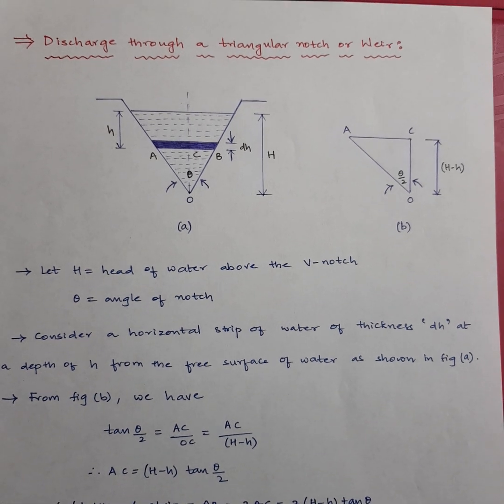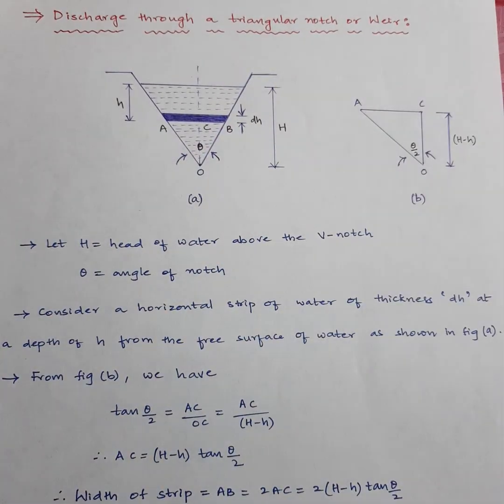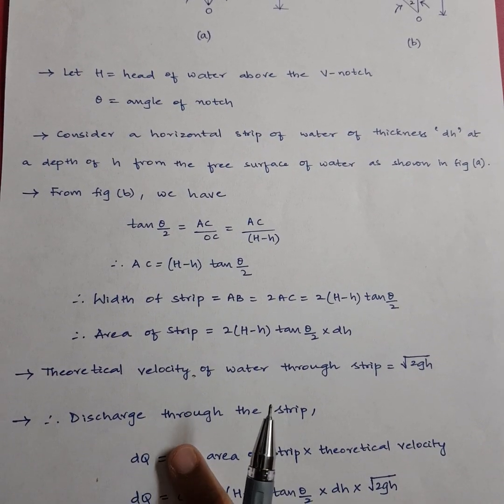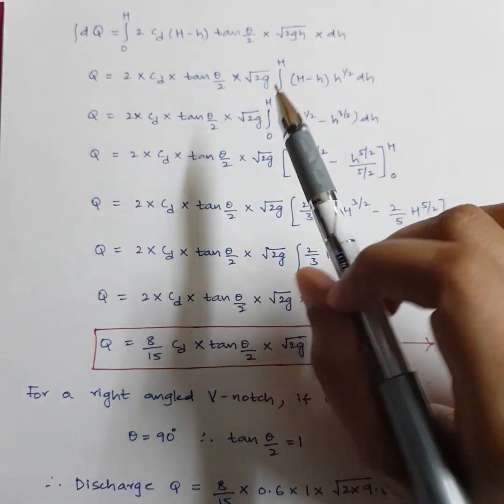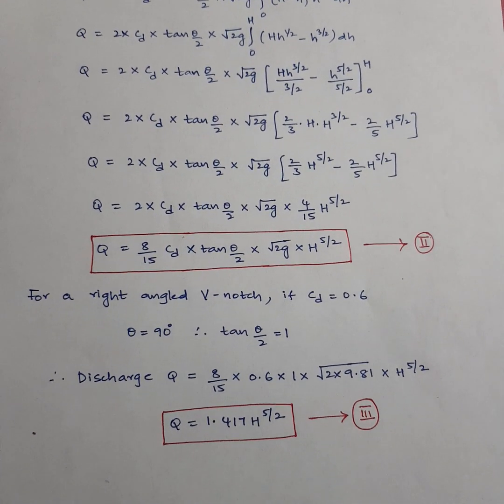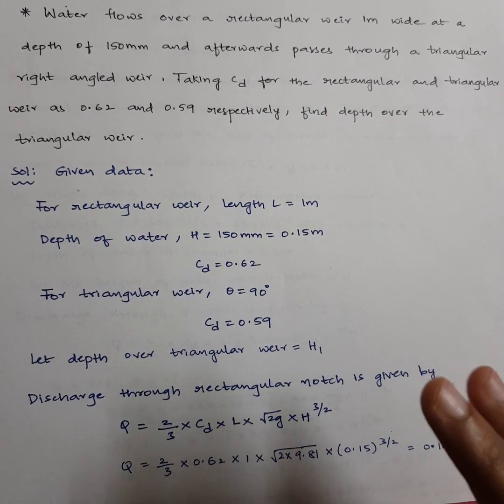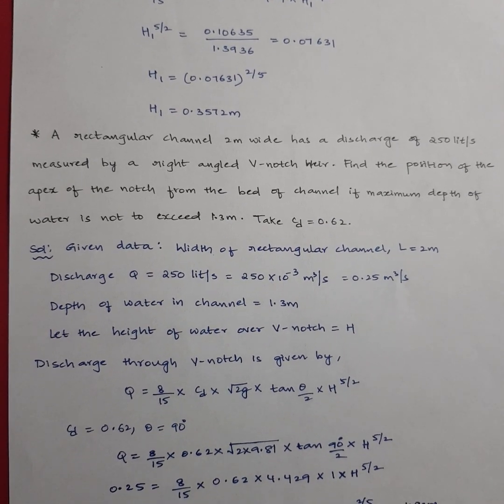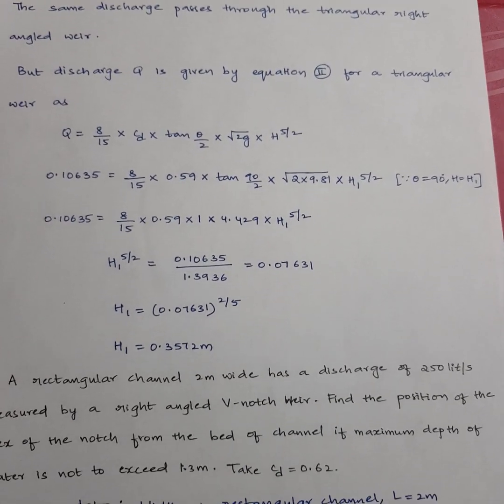Discharge through triangular or V notch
This video explains in detail the expression for discharge through triangular notch and few numerical problems